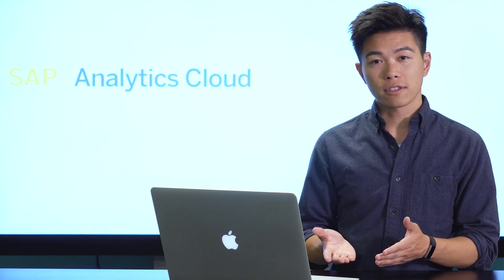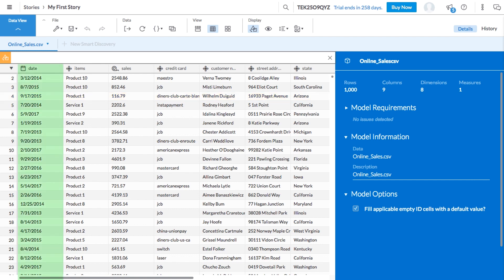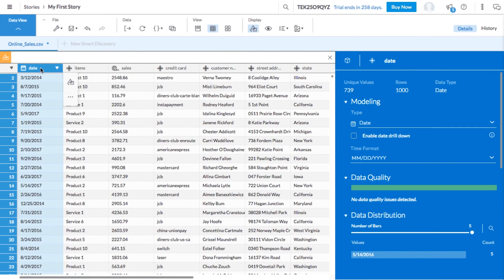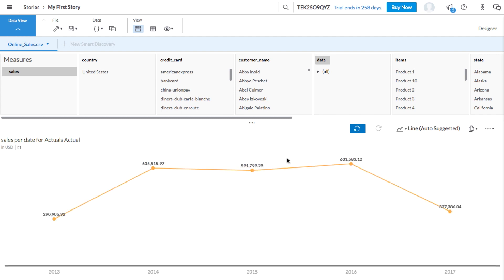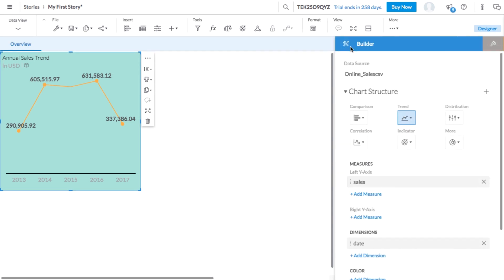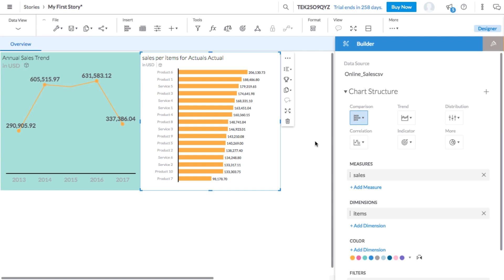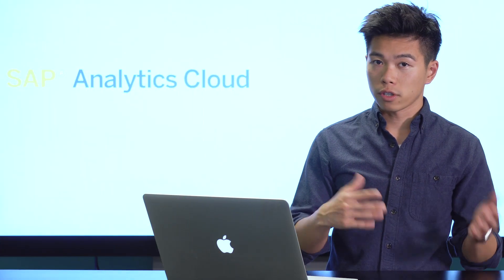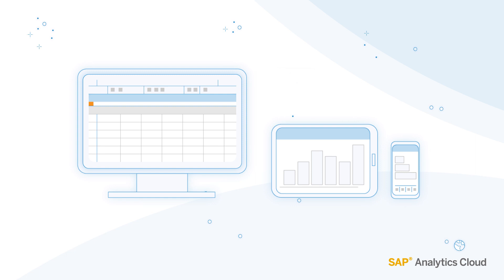Introduction to Stories in SAP Analytics Cloud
Learn how you can discover insights from your data by building a story in SAP Analytics Cloud. First, we'll revisit our sample data set in exploration view and manipulation view. Then, we'll show you how to create and refine charts to visualize your data and create stories with impact.